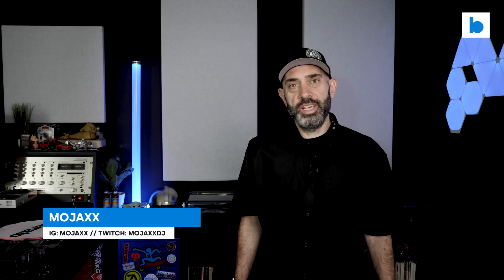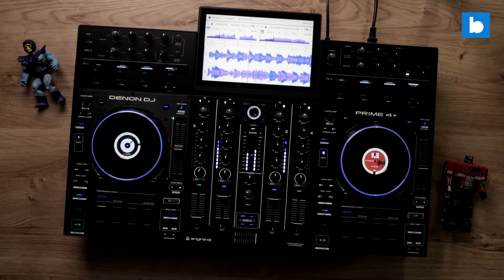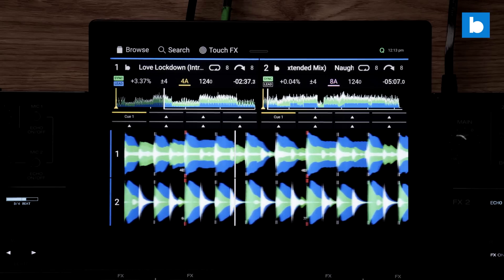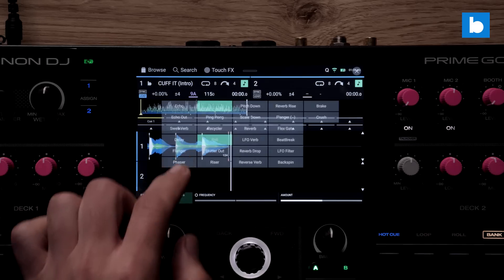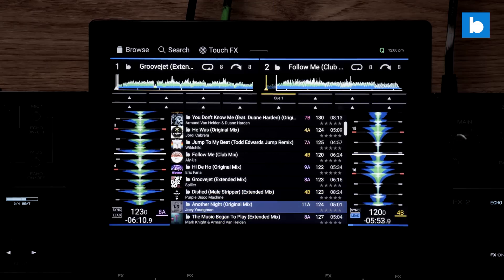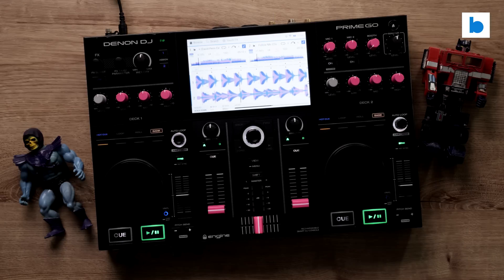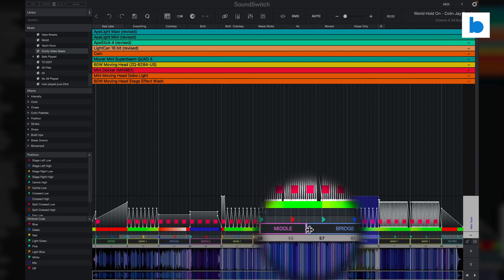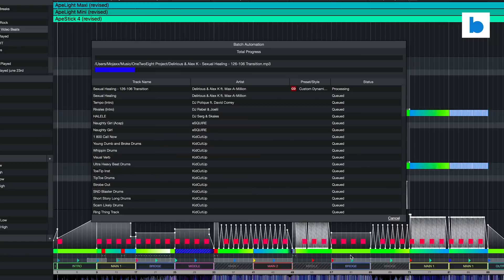Engine DJ 3.2 and SoundSwitch 2.8 First Look: Here's Day Mode! | Beatsource Tech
A new 3.2 update has just dropped for Engine DJ, which brings some new features, including a long requested day mode, tweaks to FX, and improvements to track analysis. Plus, there's a new 2.8 release of SoundSwitch, which includes some major updates to how the auto-scripting functions work in the software. On this episode of BeatsourceTech, Mojaxx breaks down everything you need to know.